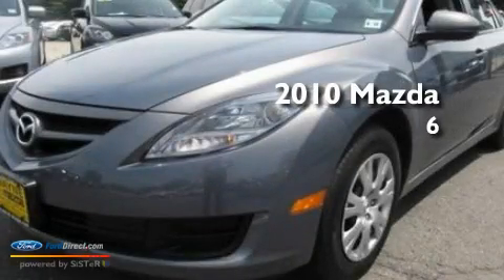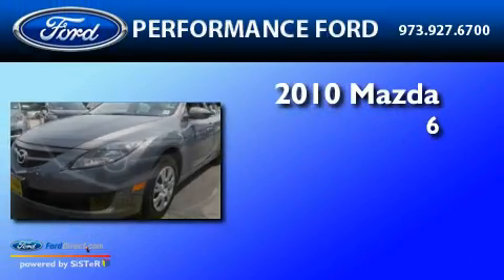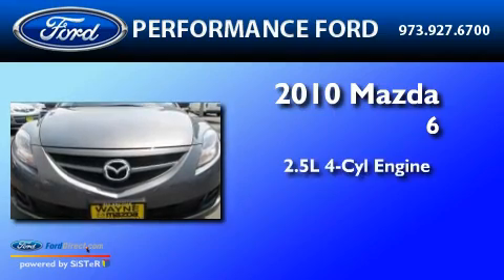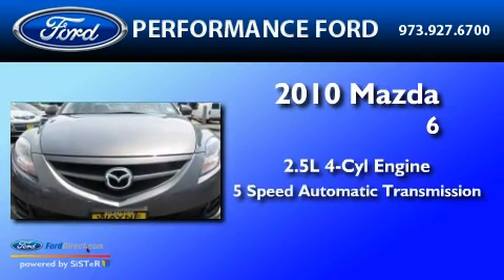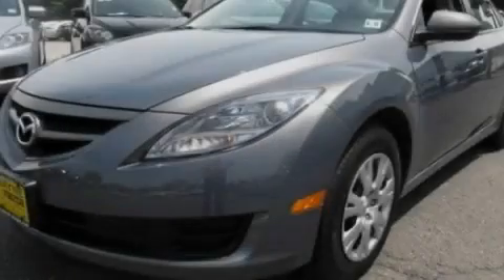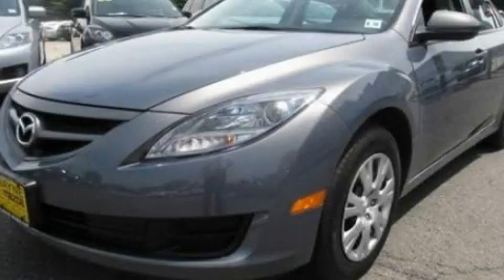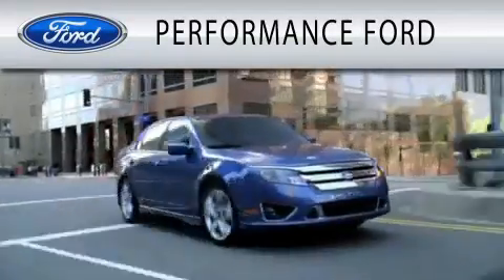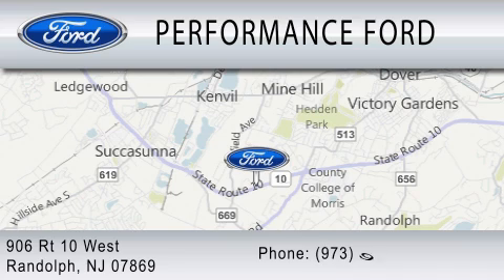2010 MAZDA MAZDA6 NJ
Year : 2010

 Make : MAZDA

 Model : MAZDA6

 Engine : 2.5L I4

 Trans . : AUTO 5SPD

 Exterior : GRAY

 Miles : 6,049

 Performance Ford

 906 Route 10 West

  , NJ 7869